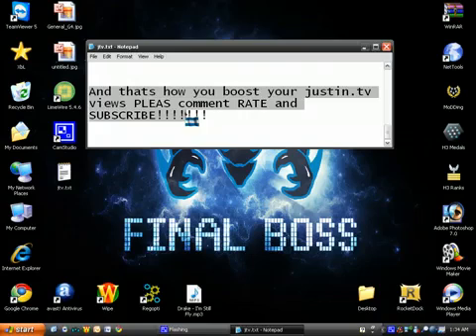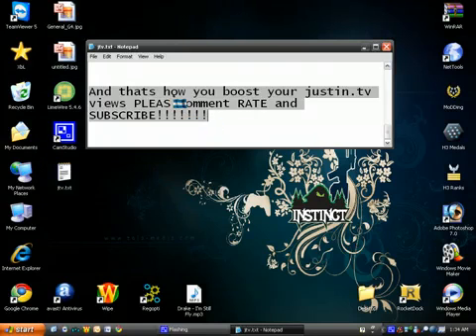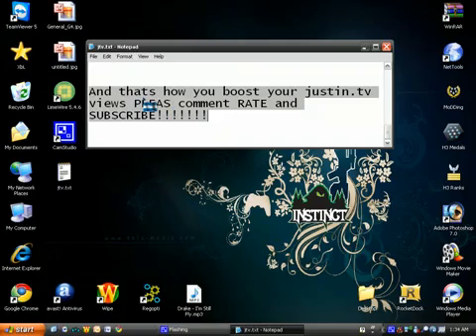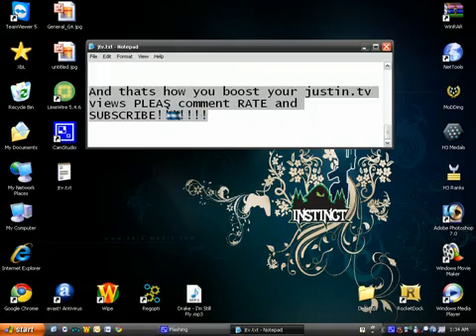How to boost your justin.tv views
Today i will be showing you how to boost your Justin.tv views using Net Tools.

Step 1-download net tools if you dont allready have it. The link will be in the description.

Step 2-copy the URL for your JTV page

Step 3-open up net tools and click start then click Network Tools then find wair it says Mass Website Visiter then paste your URL wair it says (Website to mass visit) then for the speed you wont to click Medium then click start